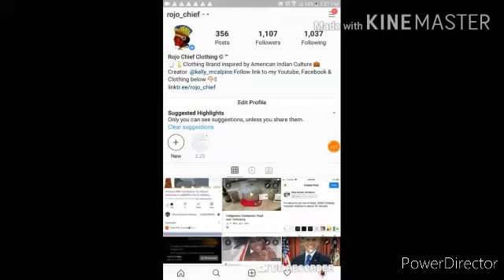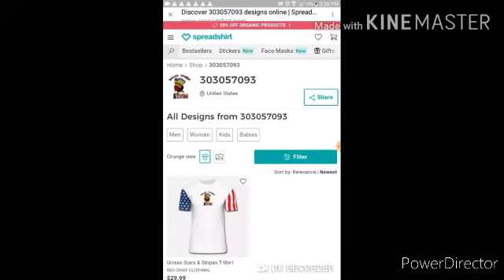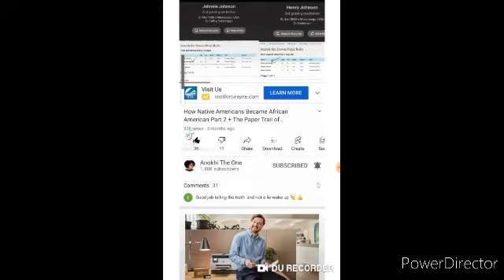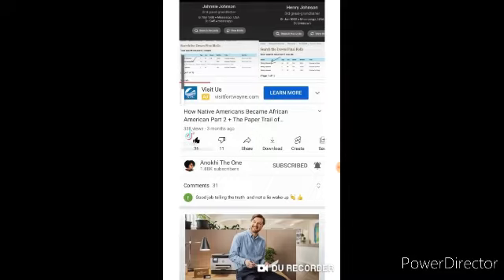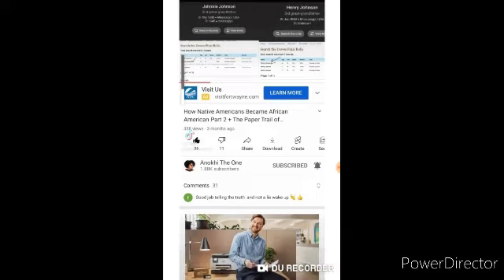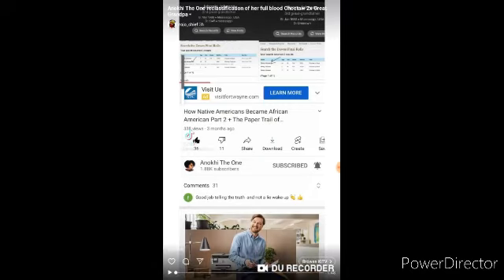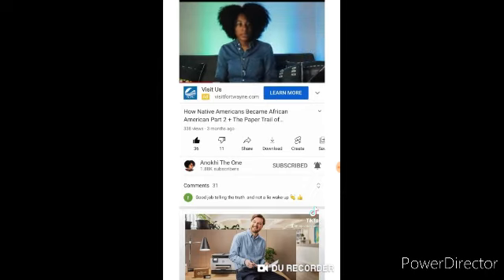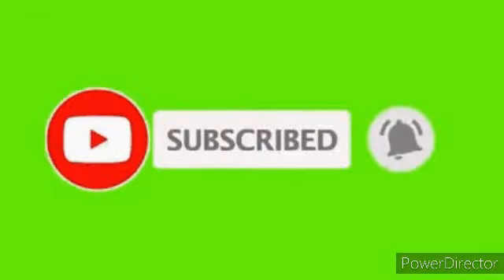Who are the Freedmen of the Indian Nations Vol. 3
anokhitheone americanindians paleoindians explains in her video how Freedmen are actually free roaming Indians and not freed African slaves of Native Americans. Her great great great grandpa was listed as Full Blood Choctaw but his son was listed as a Choctaw freedmen.